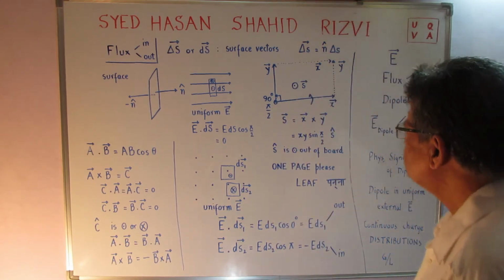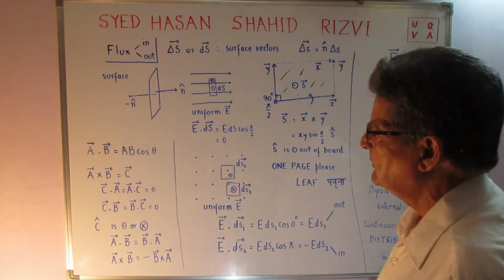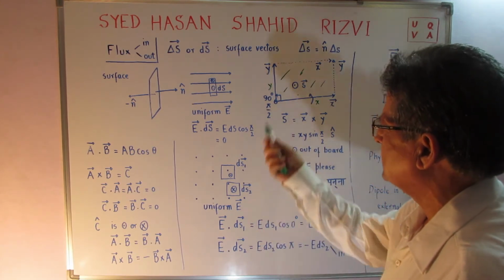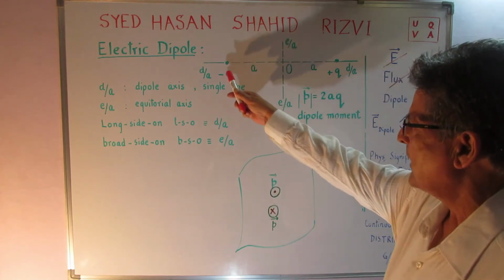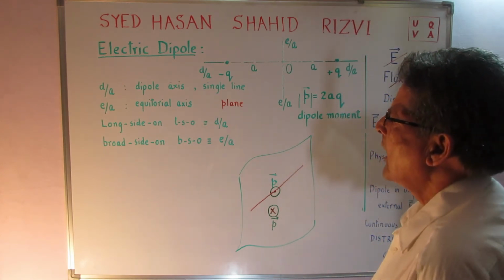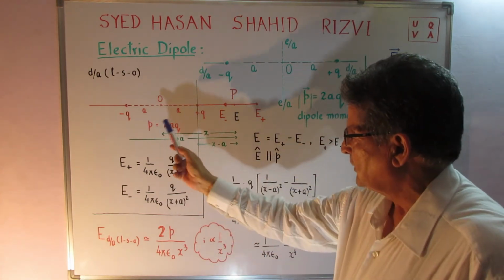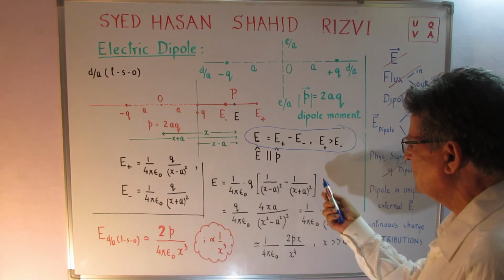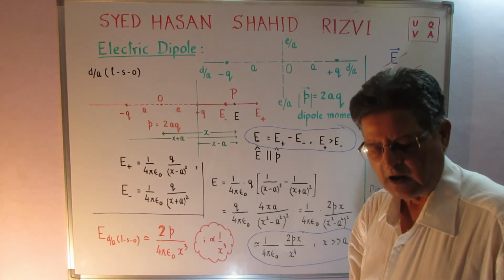Class 113 - Dipole and Electric Flux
An electric dipole occurs when positive and negative charges (like a proton and an electron or a cation and an anion) are separate from each other. Usually, the charges are separated by a small distance.